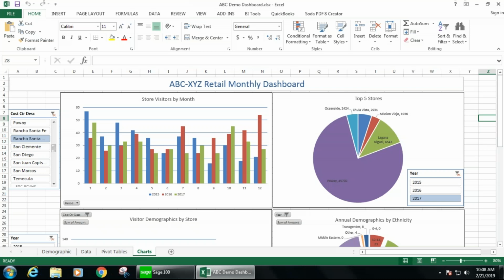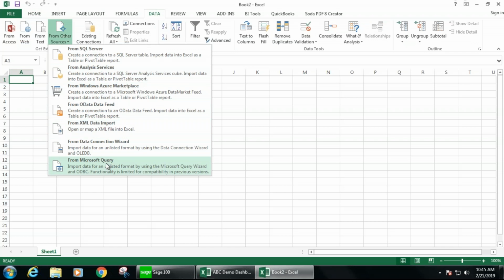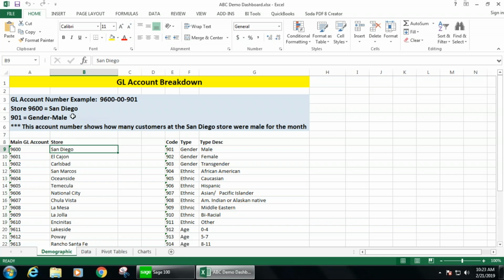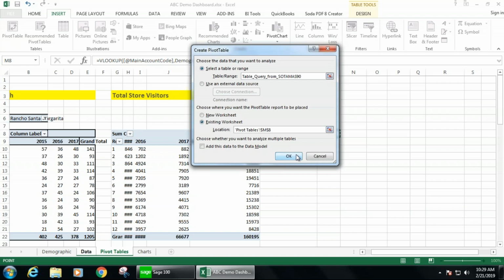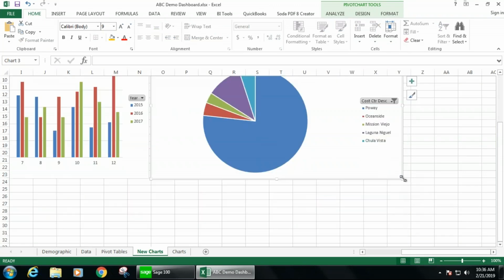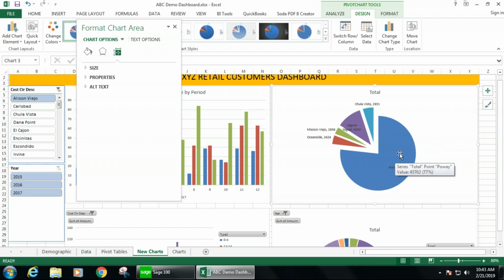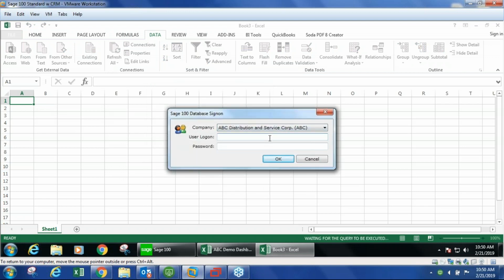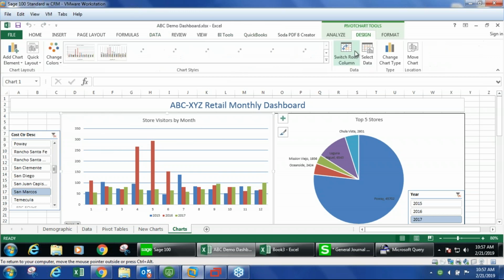Master Efficiency by Building Sage Dashboards through Excel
Unleash the power of Sage and Excel using Pivot Tables, Pivot Charts and Slicers to create dynamic dashboards with your financials. We will demonstrate how these excel based tools can take your financials to the next level.